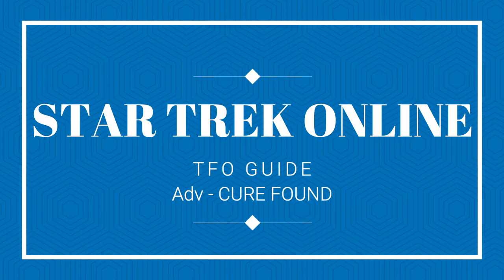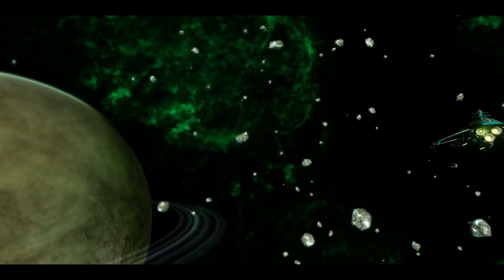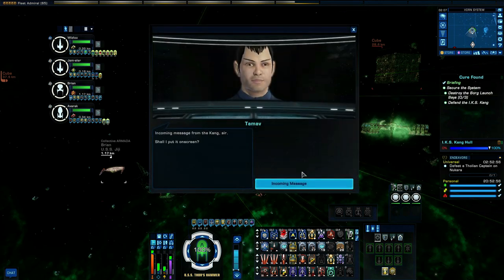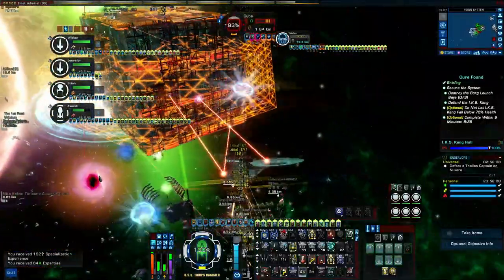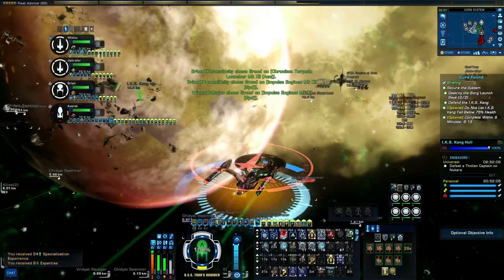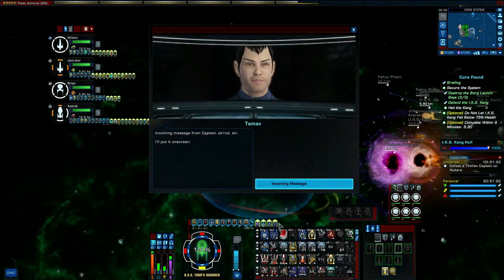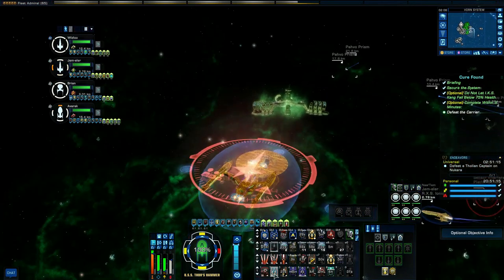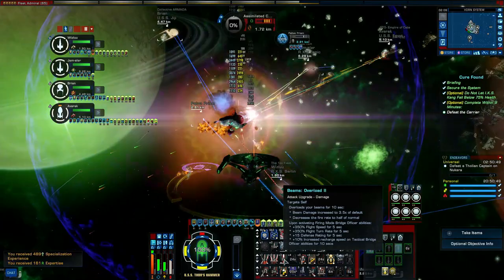TFO Adv CURE FOUND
Star Trek Online - TFO Advanced. Defeat the Borg shipyards, guarded by Nanite Spheres, Assimilated ships and Borg Cubes. Knock out the Nanite Spheres first, then take down those Cubes.
All 3 shipyards must be destroyed, keep the Kang alive and above 75% Hull and within the time limit to gain all optional rewards.
Now enters the Carrier, supported by Spheres etc, focus on the Carrier, wipe it off the map!! Job done, well done.